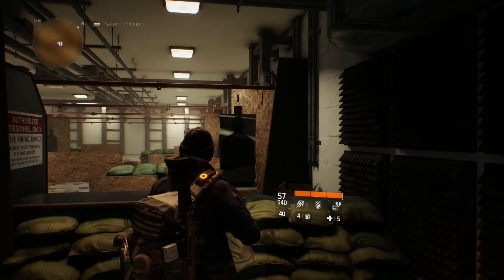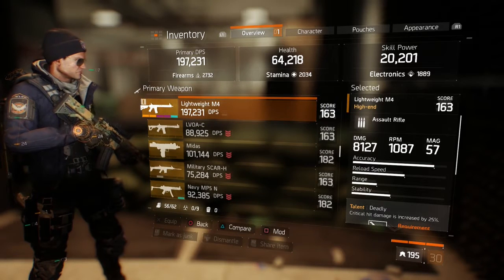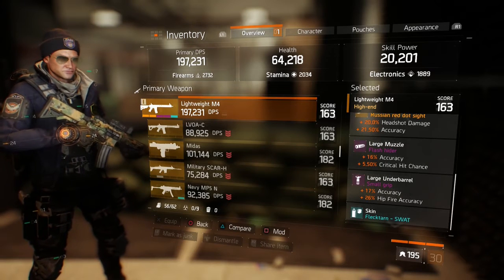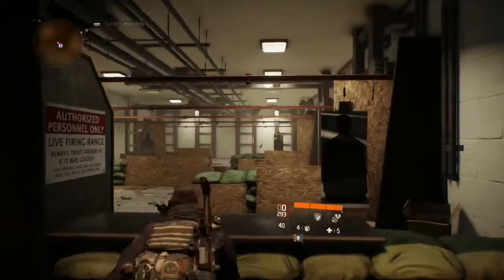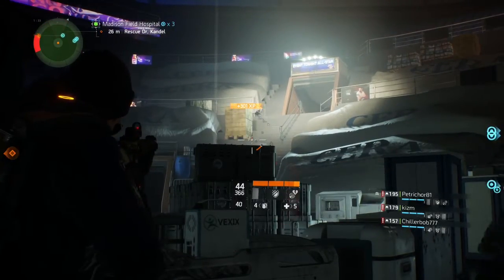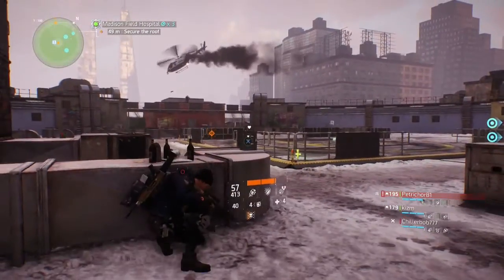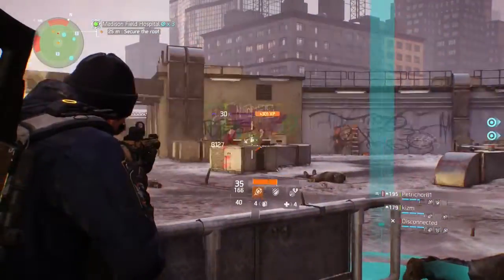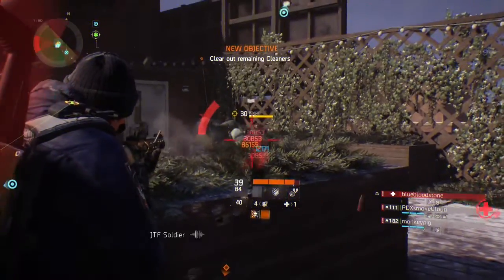The Division - Lightweight M4 High End Assault Rifle Review